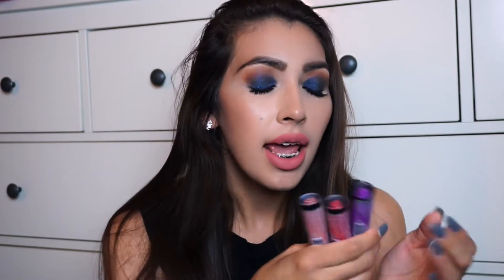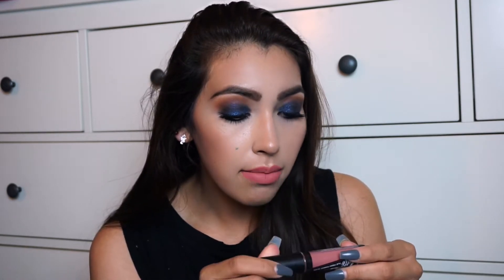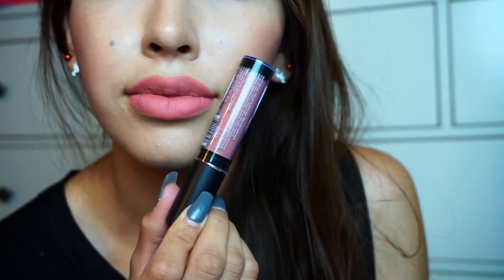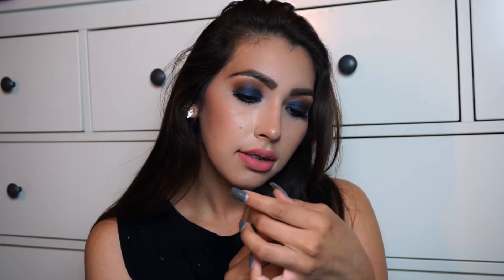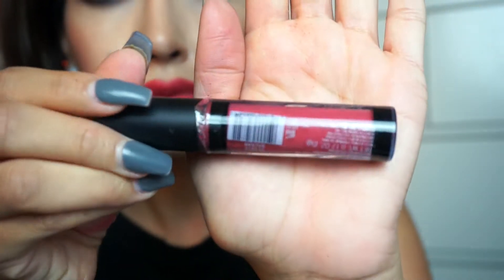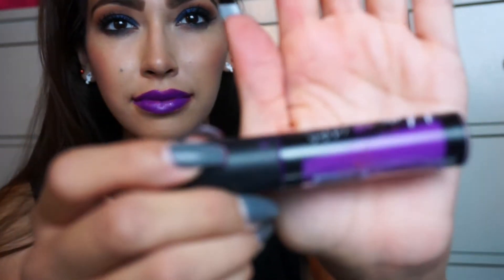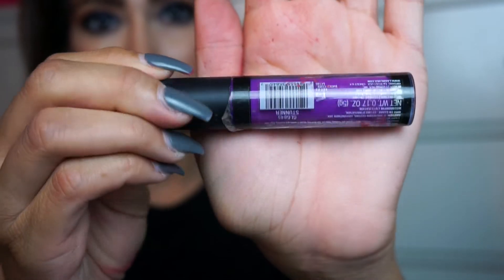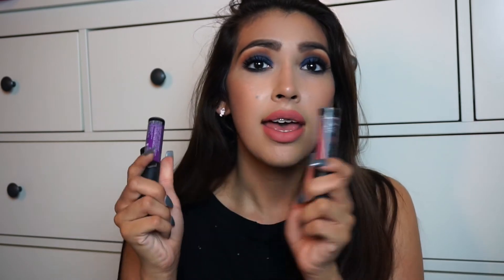L.A Girl Matte Pigment Gloss Review & Swatches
Don't forget to tune in every Monday, Wednesday and Fridays for new videos!